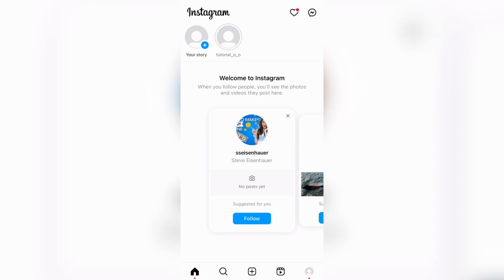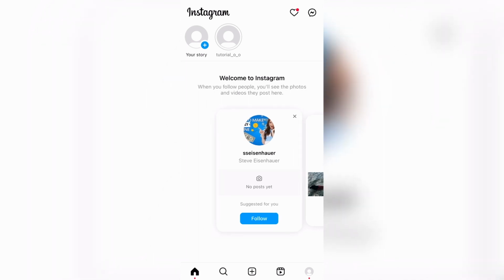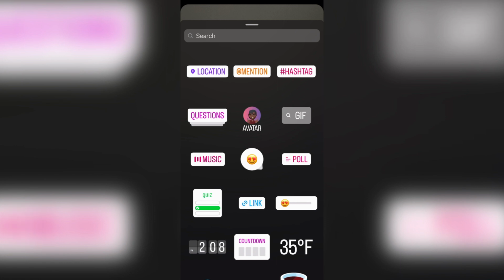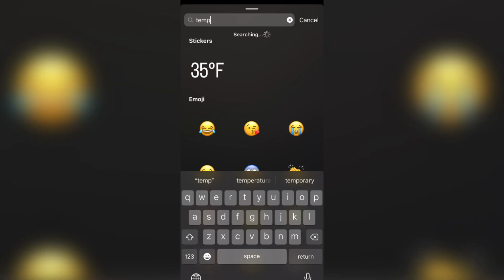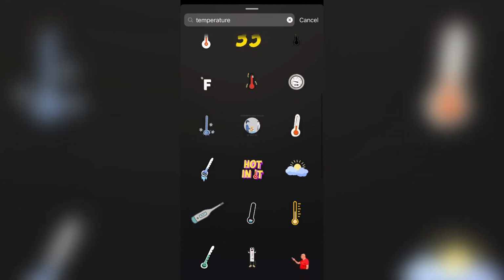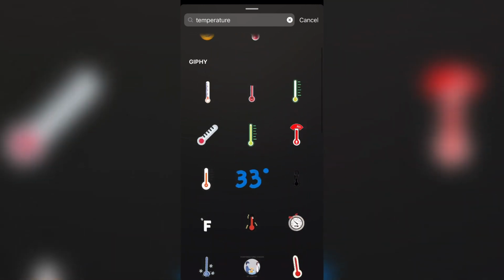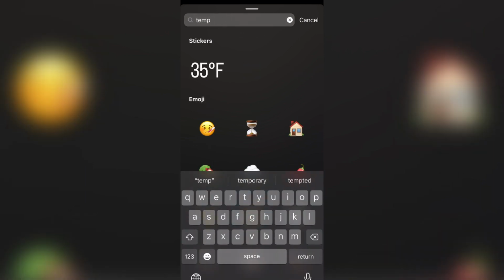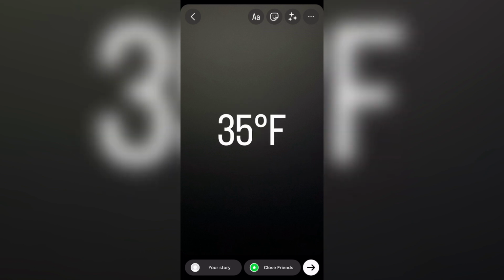How to Add Temperature to Instagram Story (2025)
How to Add Temperature to Instagram Story

In this video we show you How to Add Temperature to Instagram Story. If you want to know How to Add Temperature to Instagram Story then this is the perfect tutorial for you.